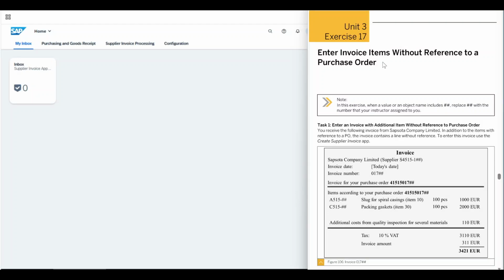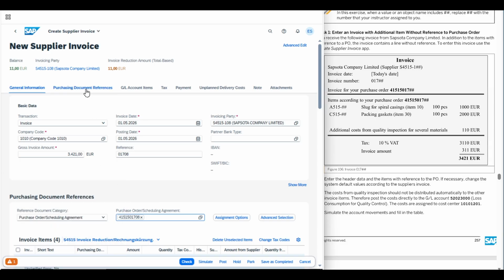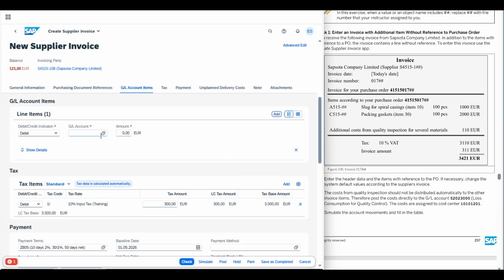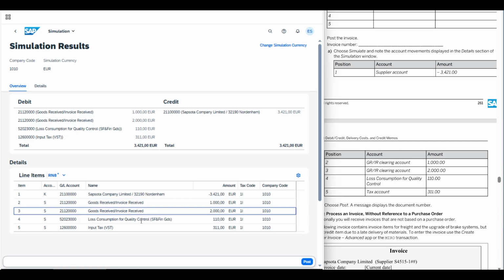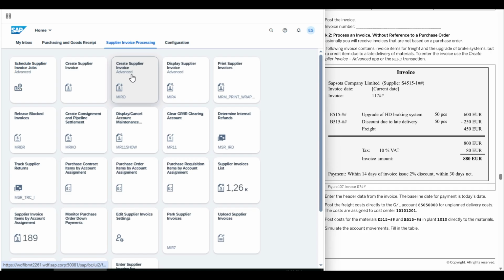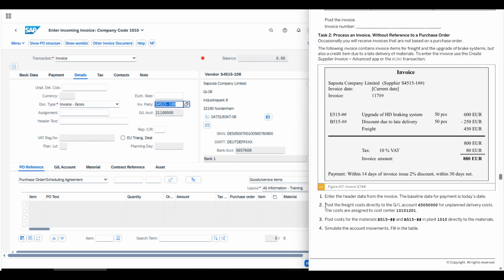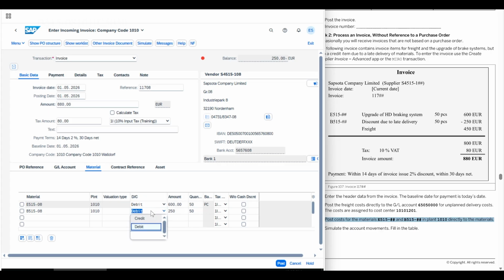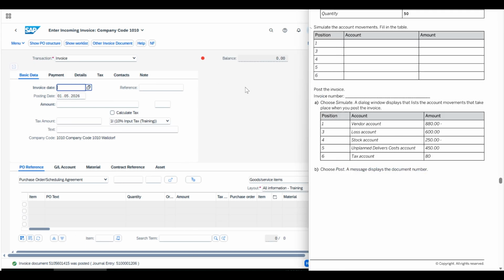U3E17 S4515 Enter Invoice Items Without Reference to a Purchase Order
🔖 Description

In this video, we complete exercise U3E17 – Enter Invoice Items Without Reference to a Purchase Order.

This exercise demonstrates how SAP S/4HANA processes invoices that contain both PO based items and additional items without reference. We enter the invoice, post the non PO item directly to the appropriate G/L account and cost center, and simulate the document to review the resulting postings.

A second task shows how to process an invoice entirely without PO reference, including freight, material related postings, and a credit item. We assign the costs to the correct G/L accounts, cost centers, or materials, then simulate and post the document.

This exercise highlights how SAP handles mixed invoices and non PO based postings with full control over account assignment and transparent accounting simulation.